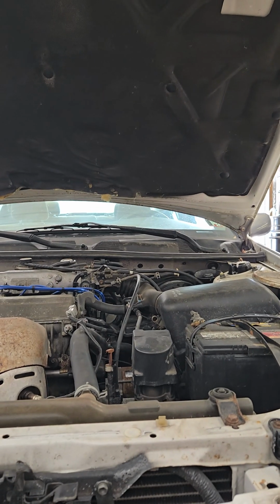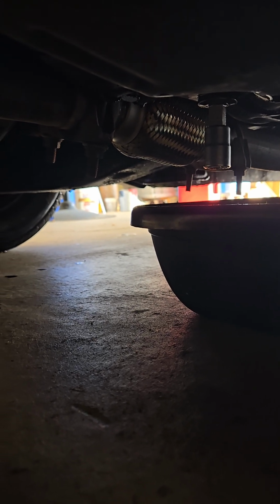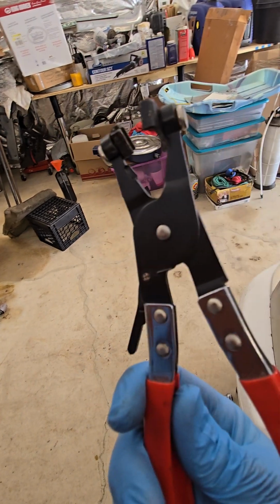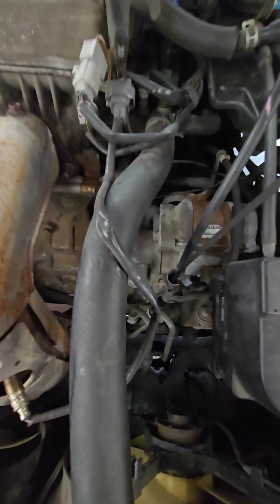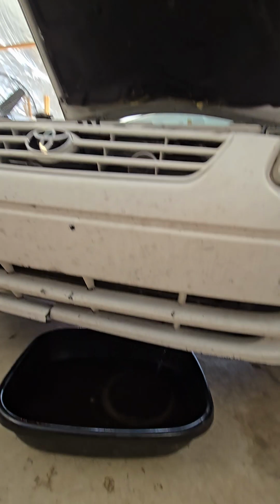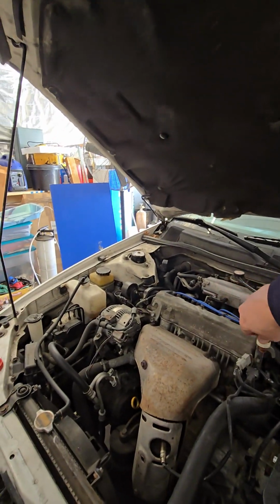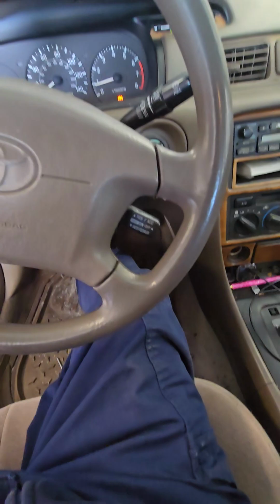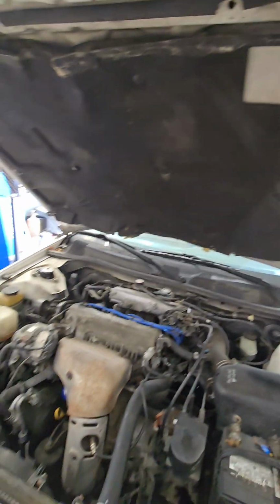Toyota Camry Solara Avalon trans fluid change using transmission pump 1997 1998 1999 2000 2001 2002